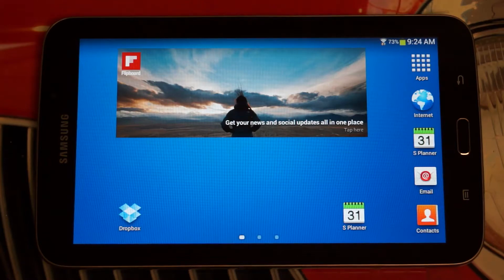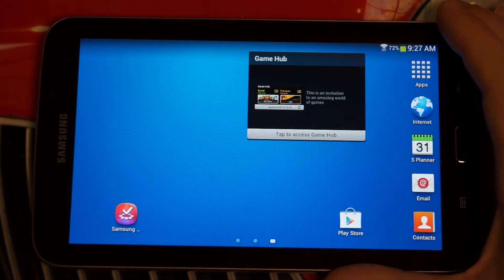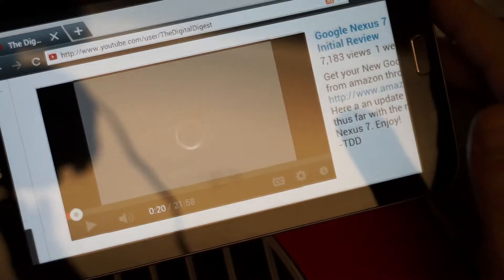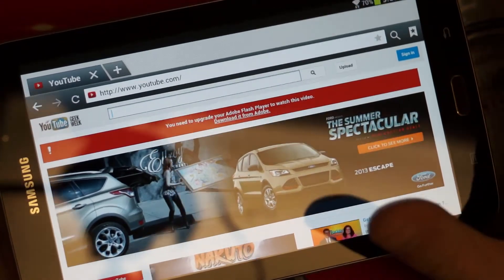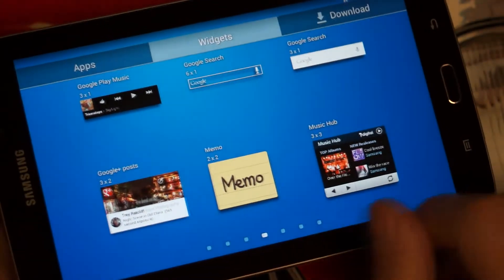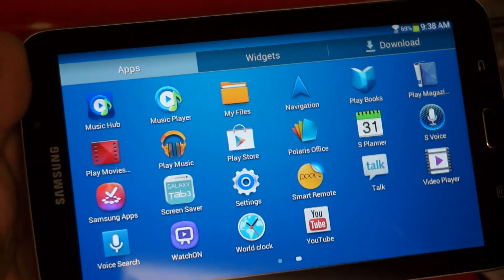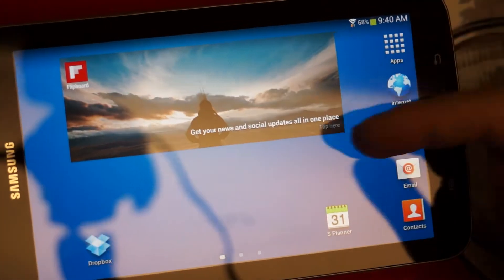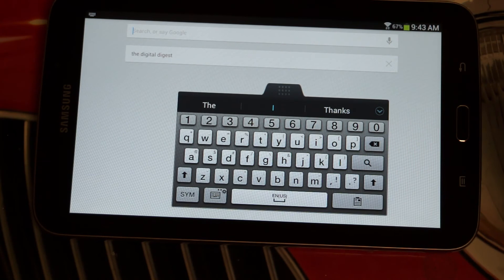Samsung Galaxy Tab 3 7.0 Digitally Digested Review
Here is my full review of the Samsung Galaxy Tab 3 7.0. Enjoy!
-TDD